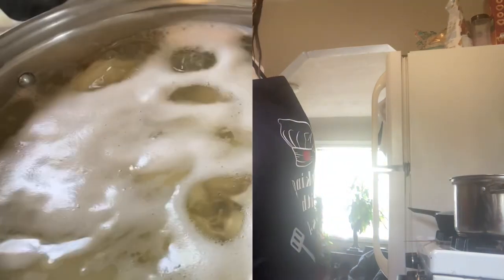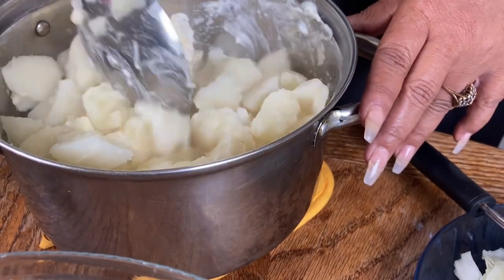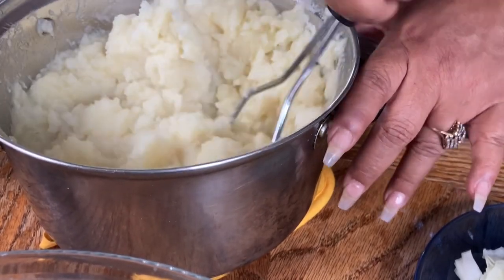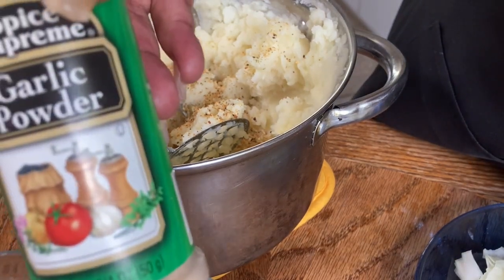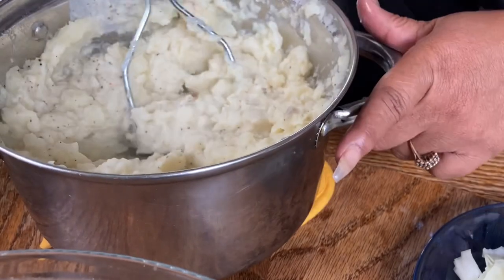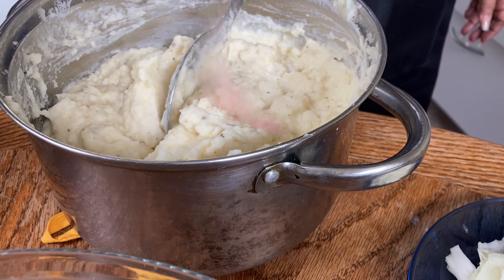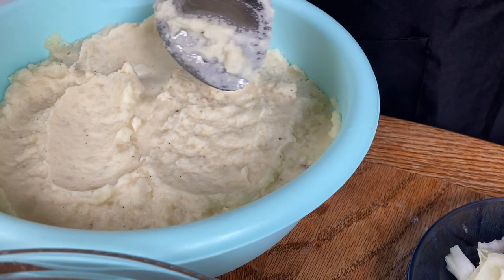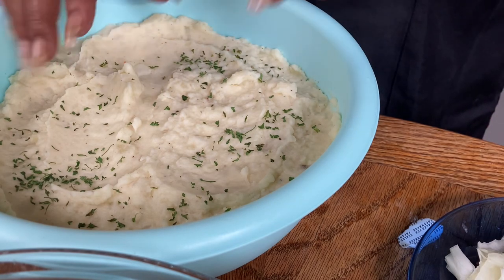How to Cook Delicious homemade mashed potatoes | easy recipe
Thanks for joining me today!!!  I hope you enjoyed this recipe as much as I enjoyed sharing it with you. Until next time, happy cooking!

Cooking with Mrs. Joneses
youtu.be/1AlnNCL-9nI